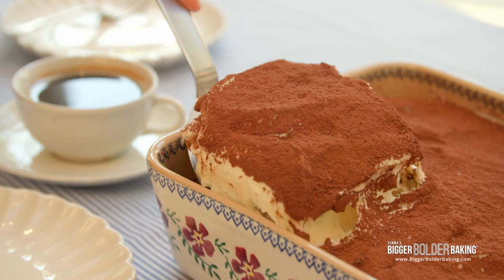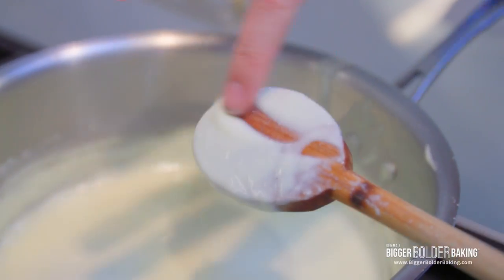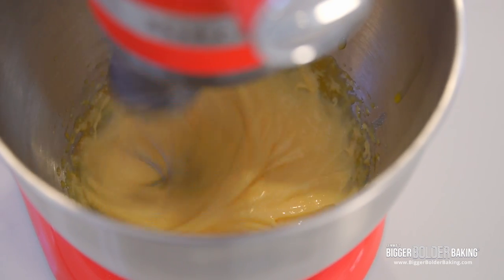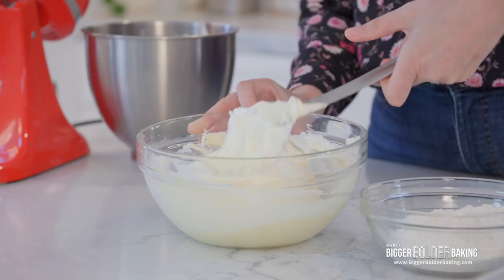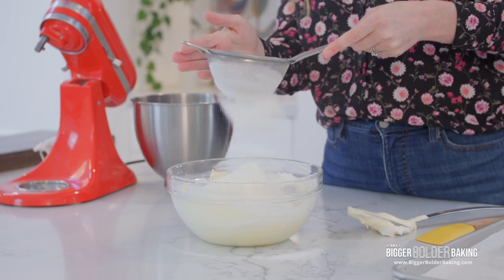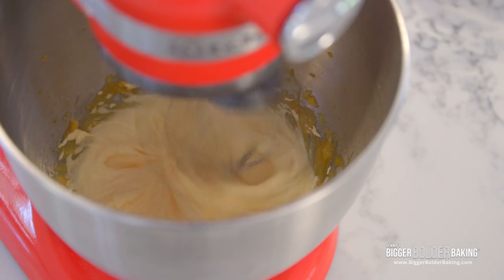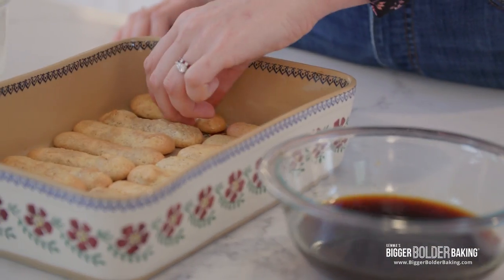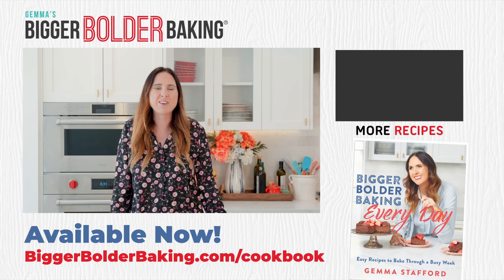The Ultimate Tiramisu Recipe Made 100% From Scratch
Easily master the ultimate Tiramisu recipe, with a luscious mascarpone mousse and coffee-soaked ladyfingers, made from scratch with just a few simple ingredients.

Chapters:
0:00 Intro
0:14 Mascarpone from scratch
2:45 Ladyfingers from scratch
7:11 Baking instructions for Ladyfingers
7:37 Mascarpone Mousse from scratch
8:47 Assembling the tiramisu
10:31 The finishing touches